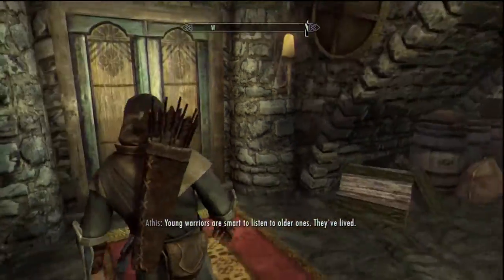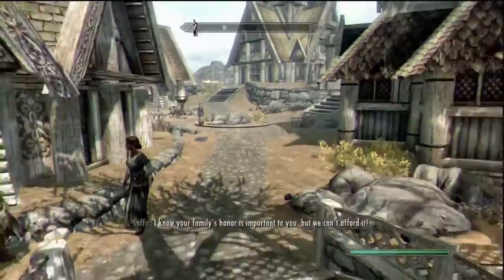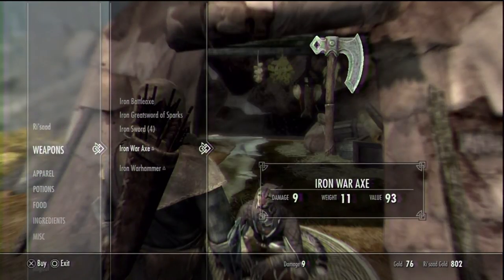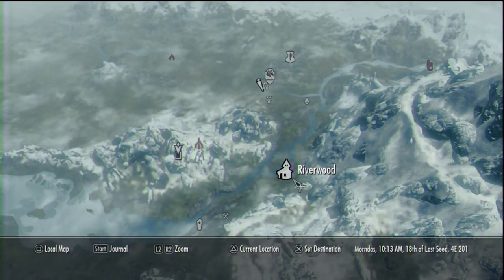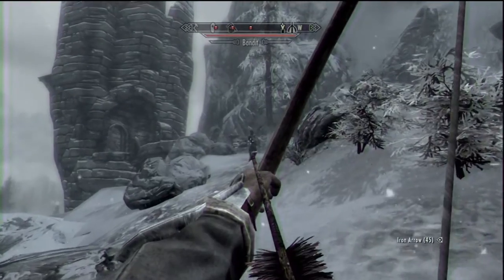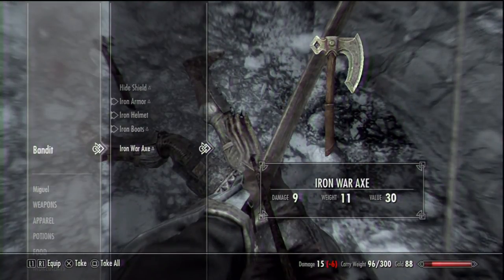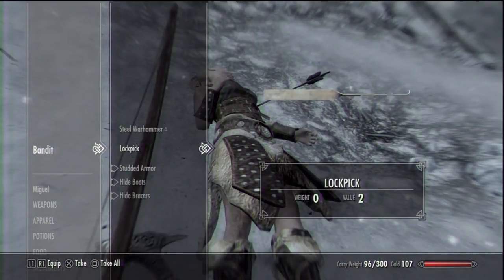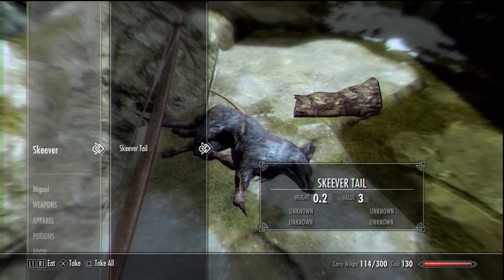Let's Play Skyrim-EP 4 "Time for Bleak Falls"